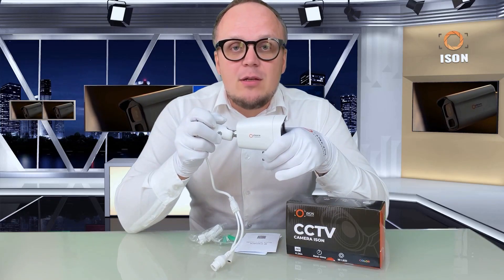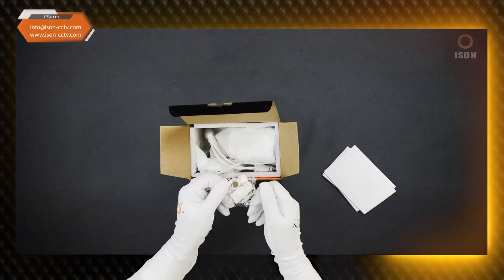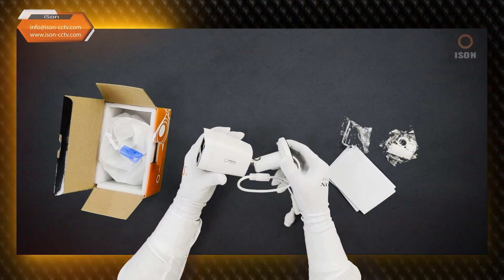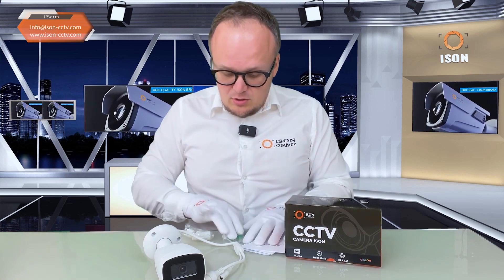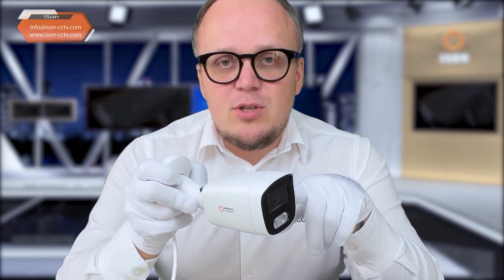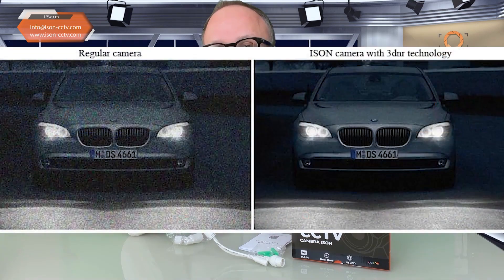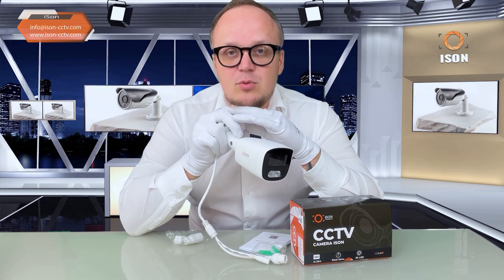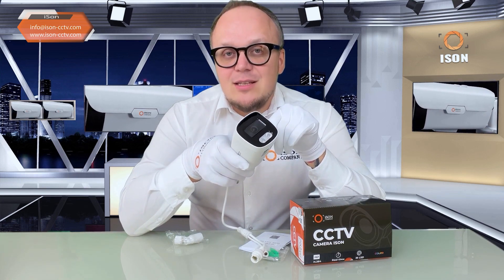THE MOST POPULAR IP POE SURVEILLANCE CAMERA ISON IP50S-R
This video is prepared for you by ISON, the #1 brand in the market of professional video surveillance systems! On this channel we talk in detail about CCTV cameras, ISON brand components and connectivity!
ISON CCTV camera systems are the highest quality equipment from CCTV cameras to DVRs, cables and connectors.